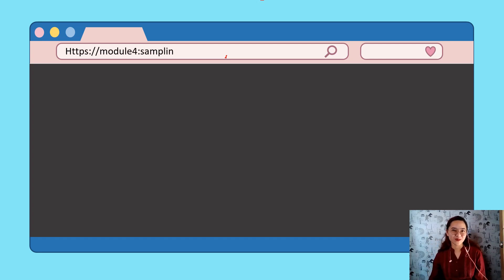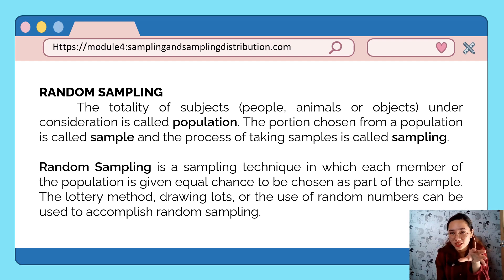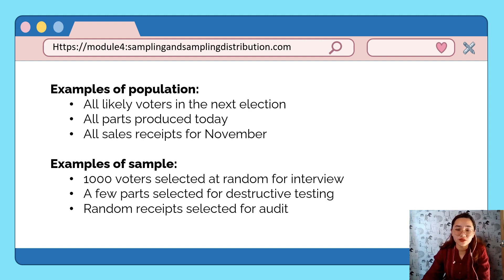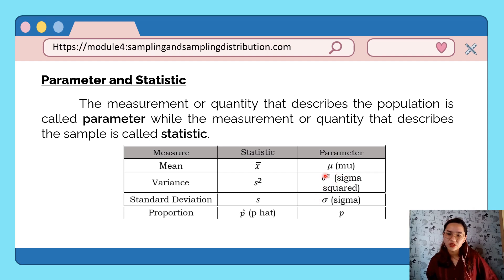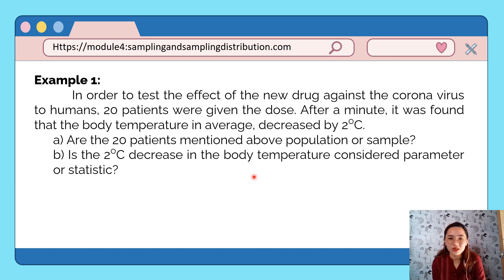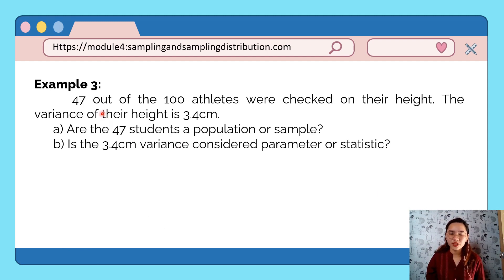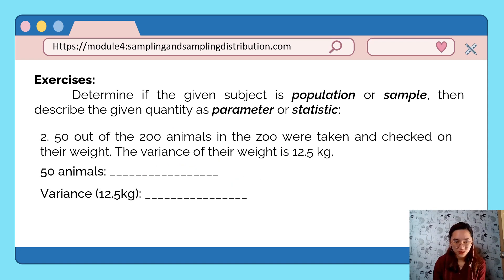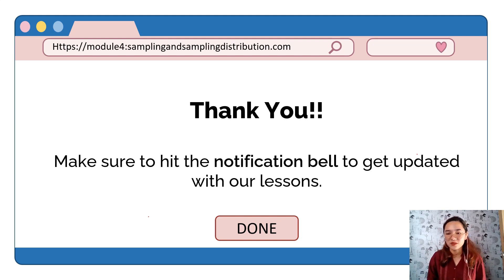PARAMETER AND STATISTIC :: Statistics and Probability Grade 11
Learn to distinguish parameter and statistic.

Module 4: Sampling and Sampling Distribution